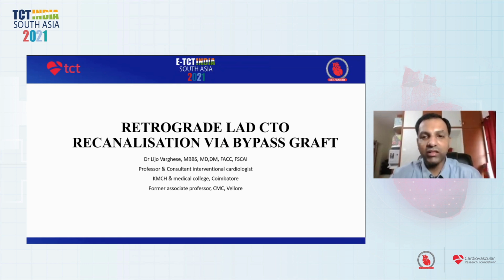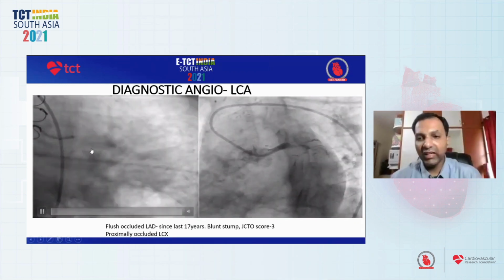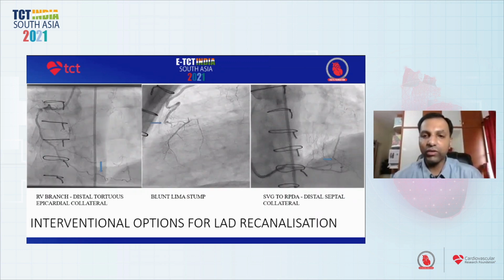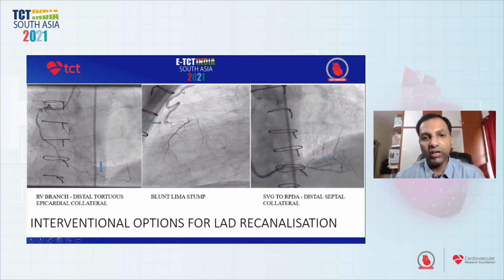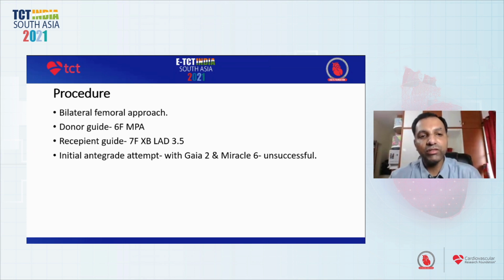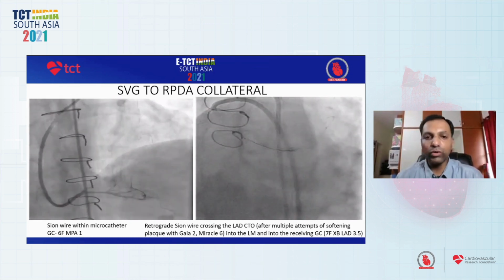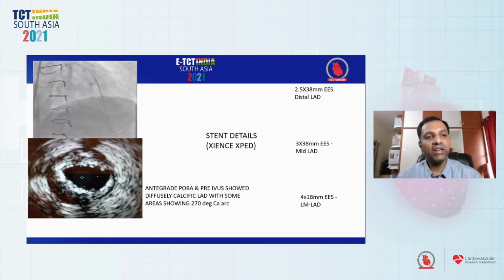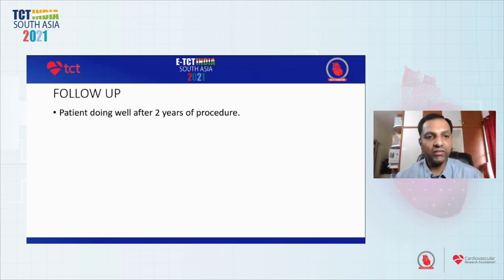TCT 2021 | Talent Presentations |Dr Lijo | Arena 3 - Day 3